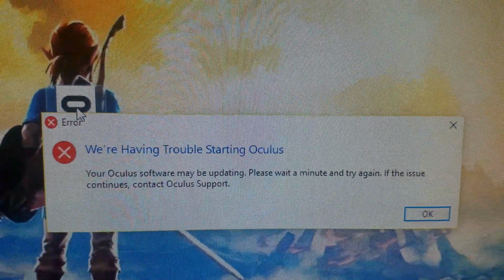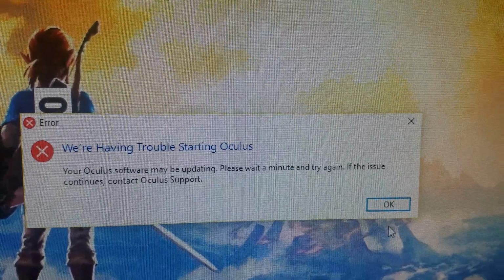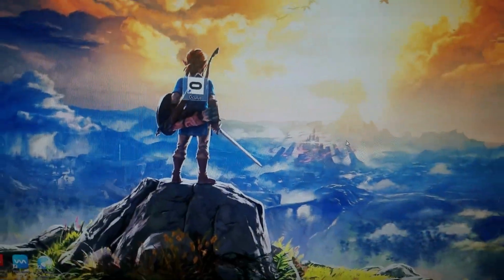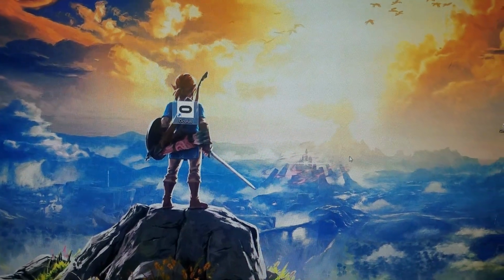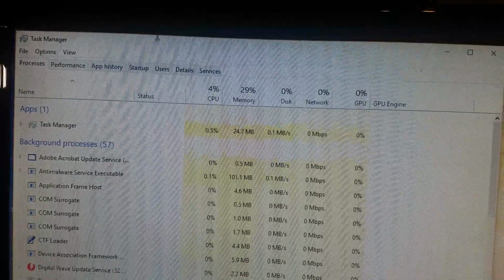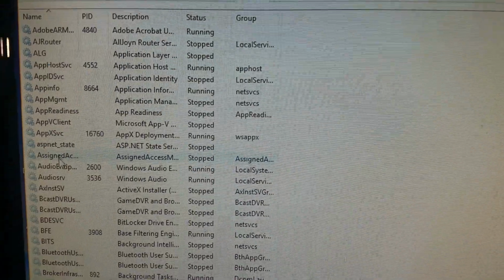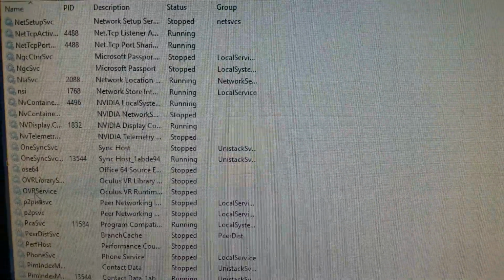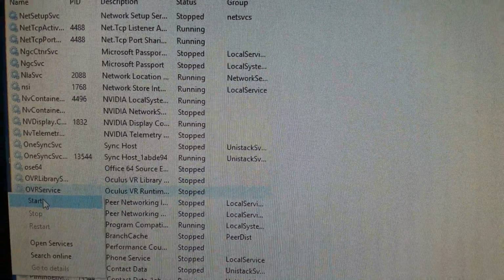How to fix it fast. We're having trouble starting oculus Error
Fast and easy way to fixing the dreaded We're having trouble starting oculus error.

1. Right click task bar
2. Select task manager
3. On task manager click on Services tab
4. Find OVRservice
5. Right click on OVR service and select start
6. You are DONE, restart oculus
Have fun.